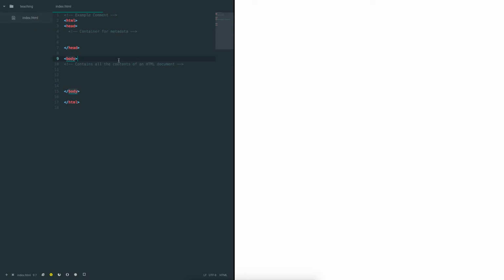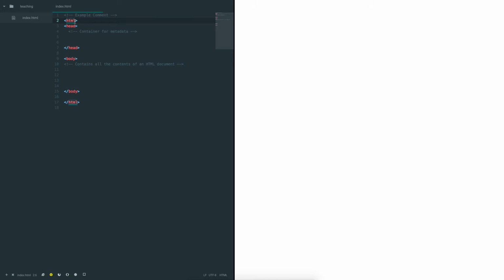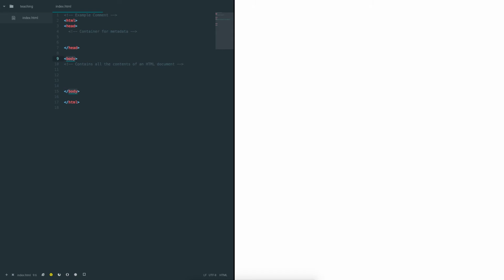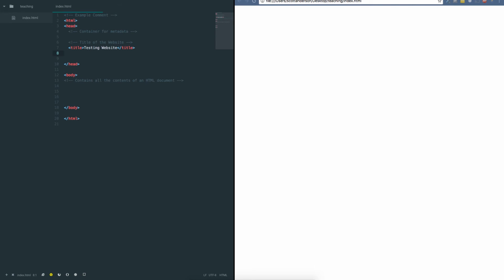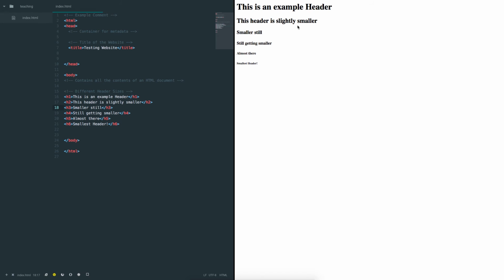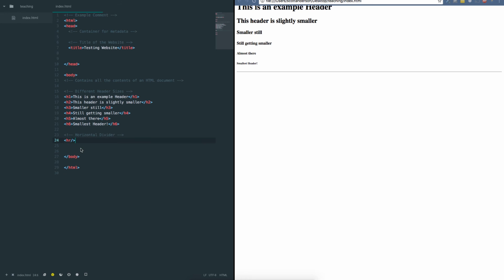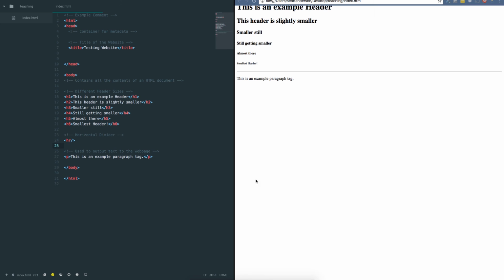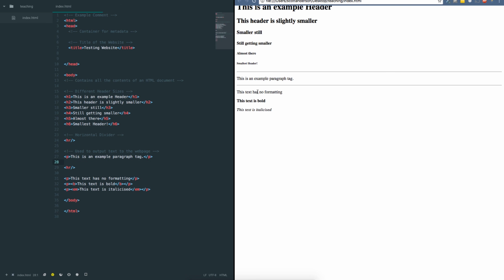Basics of a HTML File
Understanding the Basics of an HTML File and how to display content to an end user.